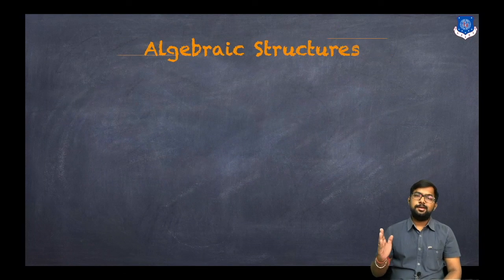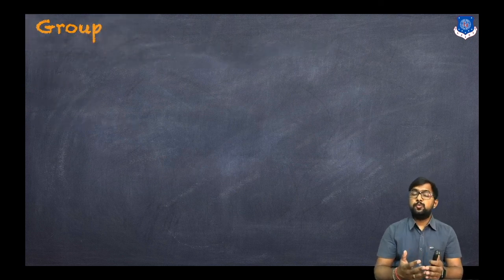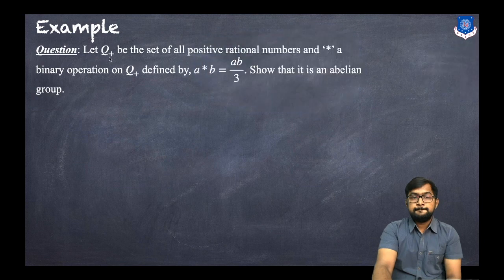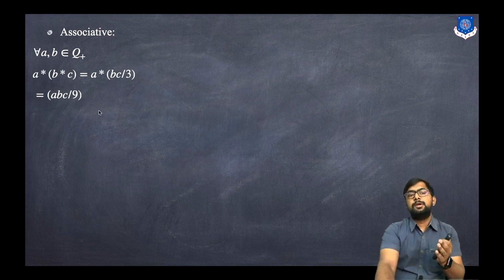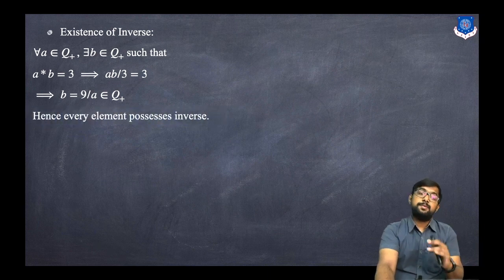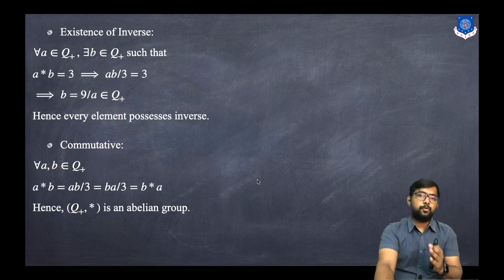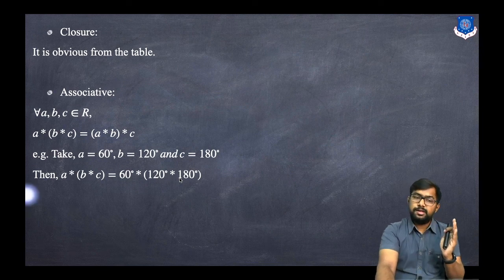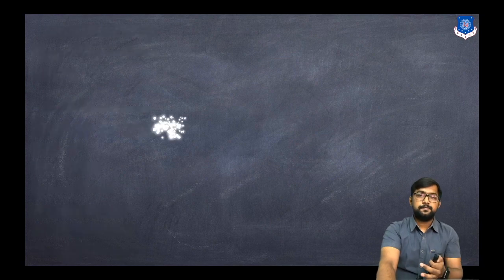Lec-50_Algebraic Structures | Groupoid | Monoid | Group | Discrete Mathematics| Computer Engineering